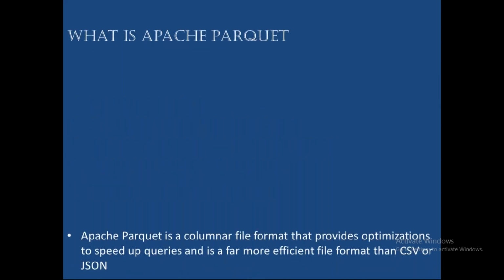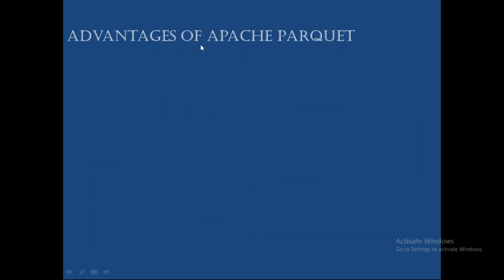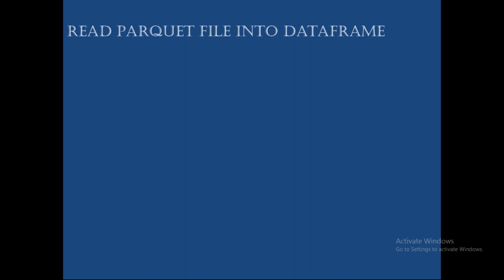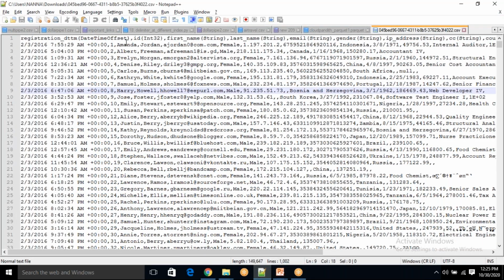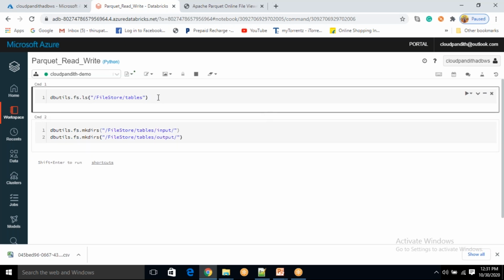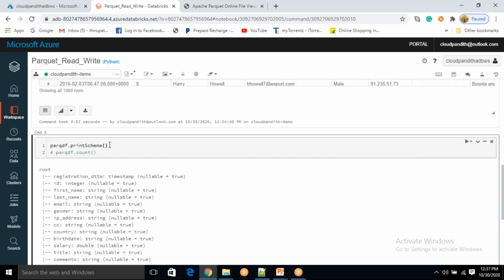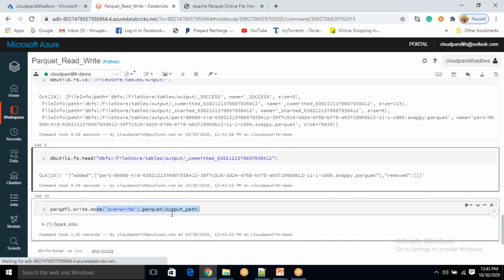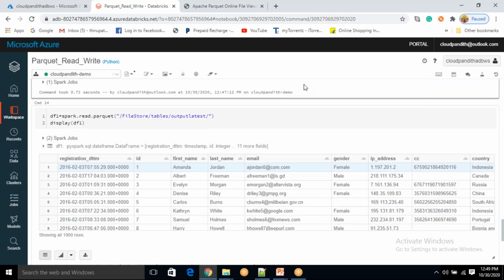20. Read and Write Parquet File in Azure Databricks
databricks spark tutorial
databricks tutorial
databricks azure

databricks azure
azure
spark
databricks spark
databricks delta
databricks notebook
databricks cluster
databricks aws
community databricks
databricks api
what is databricks
databricks connect
delta lake
databricks community edition
databricks cli
dbfs
apache spark
databricks tutorial
databricks create table
databricks certification
snowflake
databricks jobs
databricks github
delta lake
databricks secrets
databricks workspace
databricks delta lake
azure portal
databricks ipo
databricks glassdoor
databricks stock
databricks github
databricks cluster
what is azure databricks
databricks academy
databricks delta
databricks connect
community databricks

spark ,
python ,
python pyspark ,
pyspark sql ,
spark dataframe ,
pyspark join ,
spark python ,
pyspark filter ,
pyspark select ,
pyspark example ,
pyspark count ,
pyspark rdd ,
rdd ,
pyspark row ,
spark sql ,
databricks ,
pyspark udf ,
install pyspark ,
pyspark groupby ,
import pyspark ,
pyspark when ,
pyspark show ,
pyspark wiki ,
pyspark where ,
pyspark withcolumn ,
withcolumn ,
pyspark read csv ,
pyspark cast ,
pyspark dataframe join ,
pyspark tutorial ,
pyspark distinct ,
pyspark groupby ,
pyspark map ,
pyspark filter dataframe ,
databricks ,
pyspark functions ,
pyspark dataframe to list ,
spark sql ,
pyspark replace ,
pyspark udf ,
pyspark to pandas ,
import pyspark ,
filter in pyspark ,
pyspark window ,
delta lake databricks ,
azure databricks ,
databricks ,
azure ,
databricks spark ,
spark ,
databricks python ,
python ,
databricks sql ,
databricks notebook ,
pyspark ,
databricks delta ,
databricks cluster ,

databricks api ,
what is databricks ,
scala ,
databricks connect ,
databricks community ,
spark sql ,
data lake ,
databricks jobs ,
data factory ,
databricks cli ,
azure lighthouse ,
snowflake ipo ,
hashicorp ,
kaggle ,
databricks lakehouse ,
scala ,
aws databricks ,
aws ,
pyspark ,
data lake ,
databricks api ,
databricks
install pyspark
groupby pyspark
spark sql
udf pyspark
pyspark tutorial
import pyspark
pyspark when
pyspark schema
pyspark read csv
pyspark map
pyspark where
pyspark lit
pyspark coalesce
pyspark filter multiple conditions
pyspark partitionby